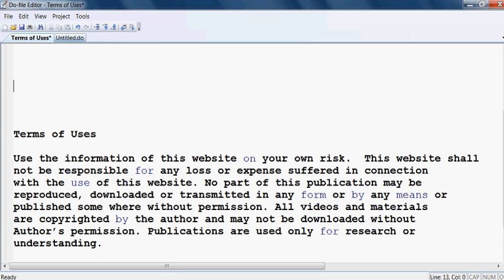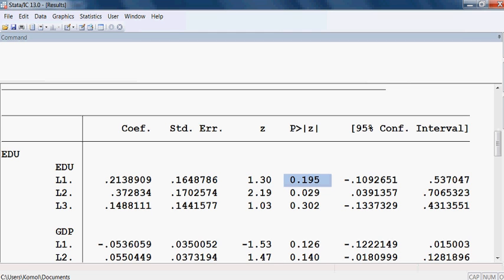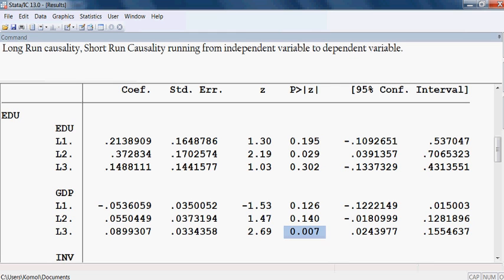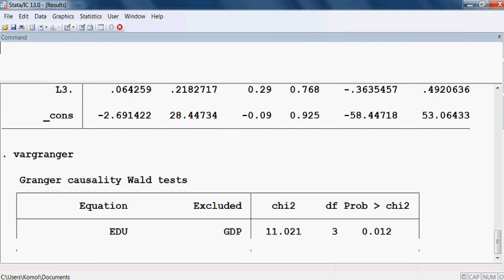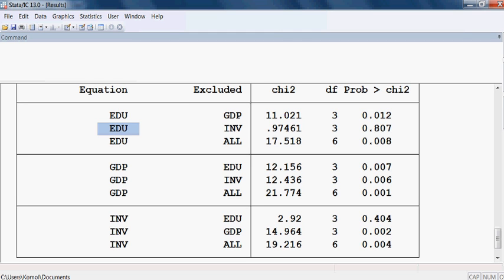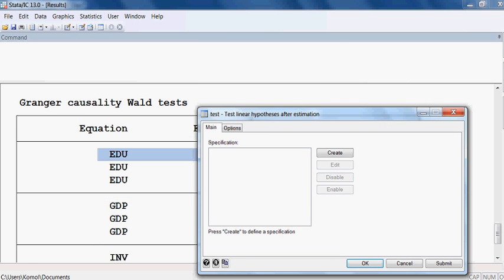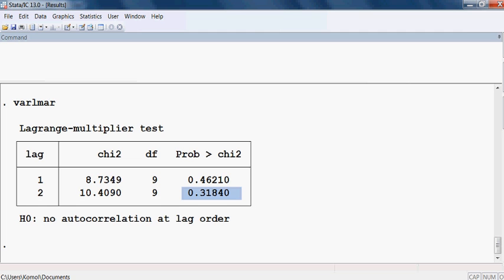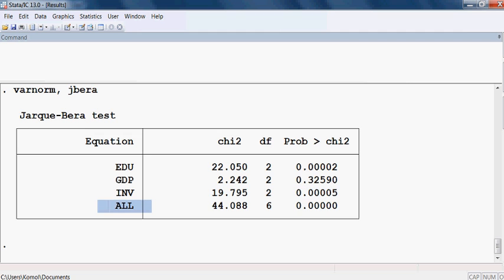VAR Model. Model Three. Part 2 of 2. STATA